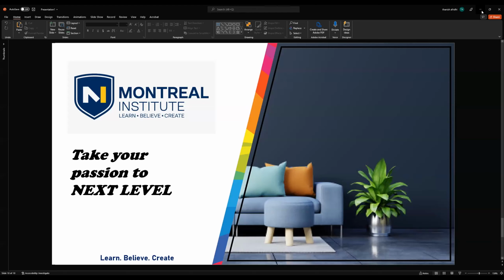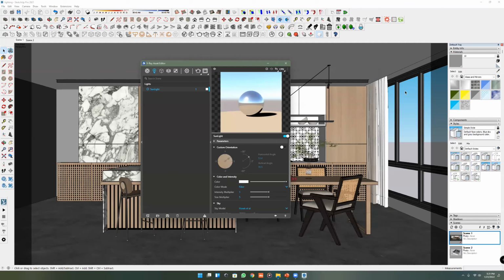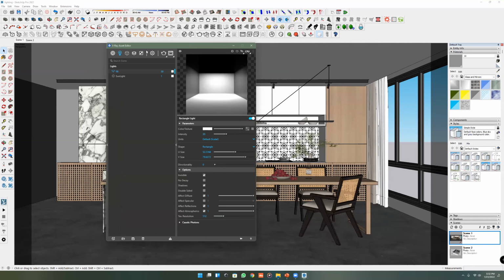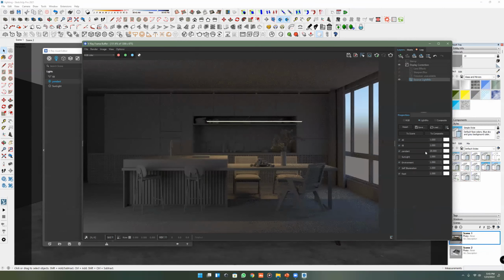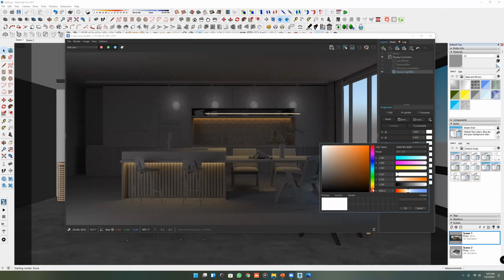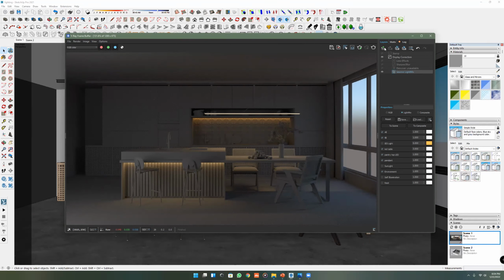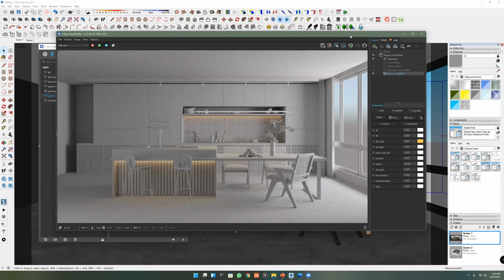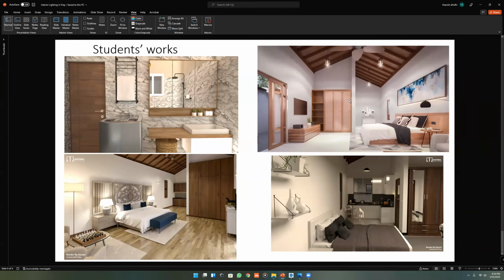3D ArchViz Workshop